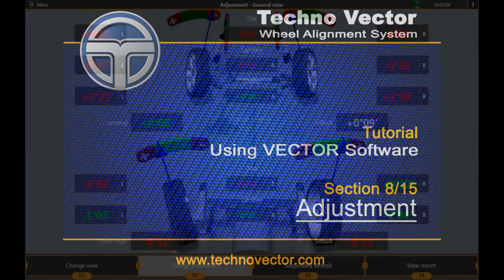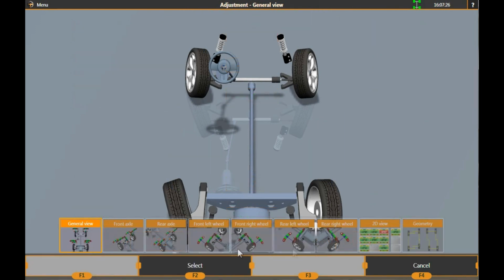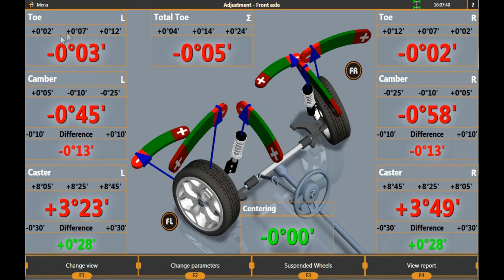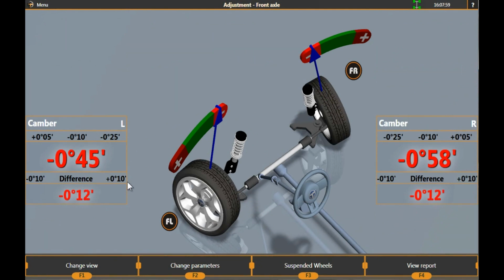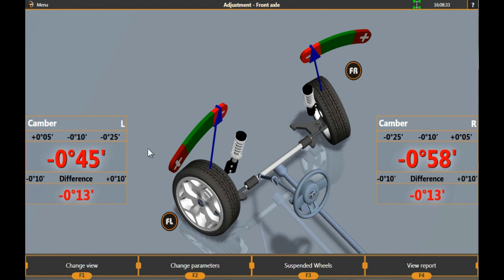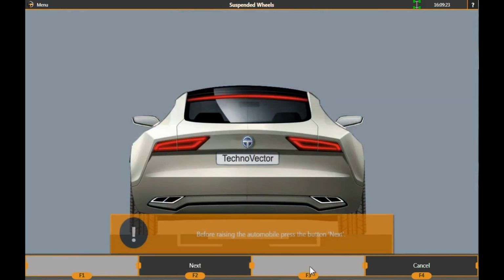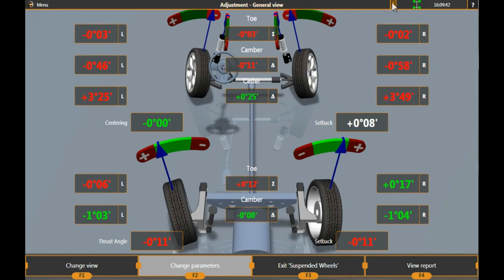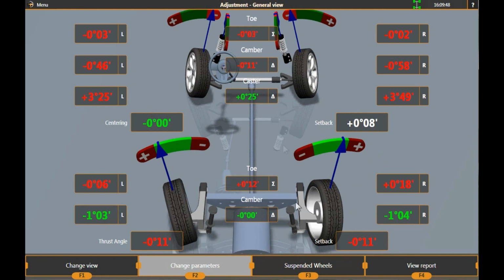8 Adjustment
TechnoVector wheel alignment machine Software Tutorial
Step 8 : Adjustment